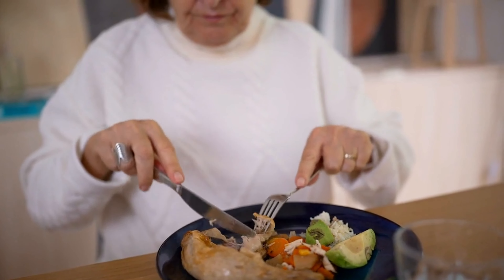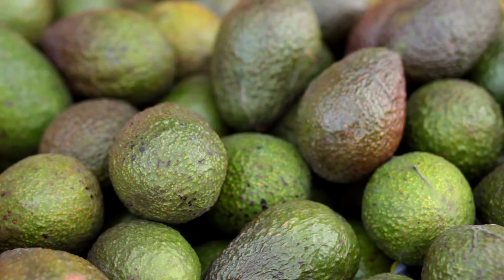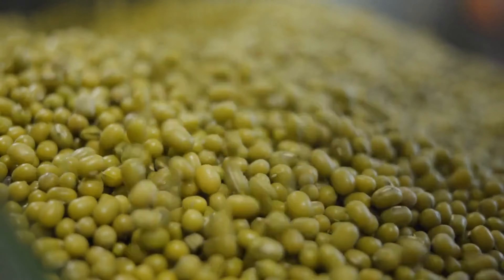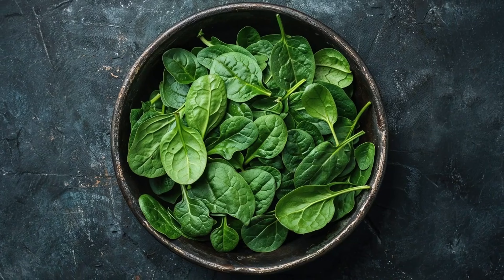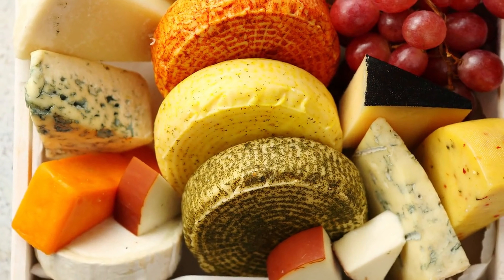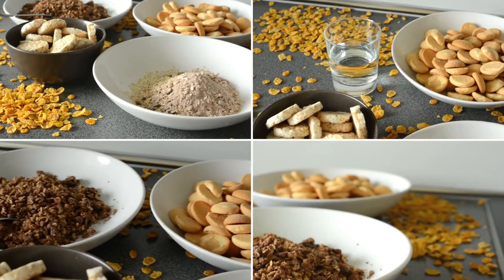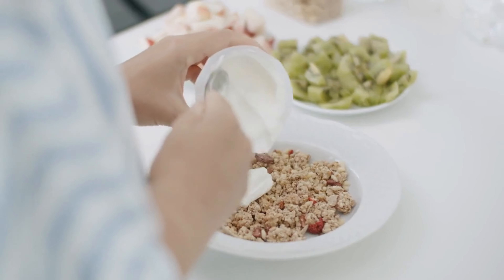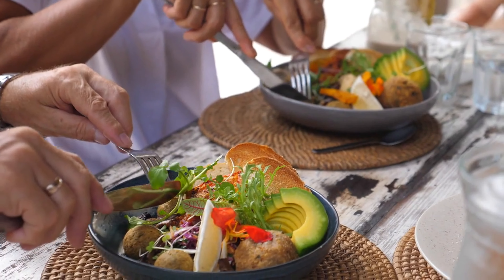Top 10 Protein-Rich Food Combinations for Elderly Individuals